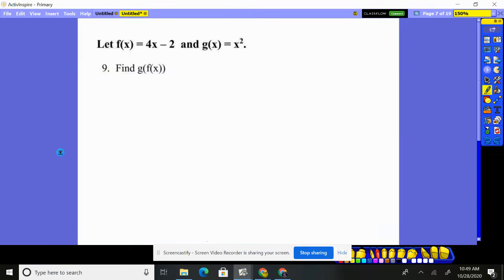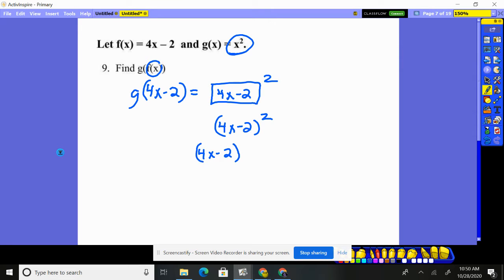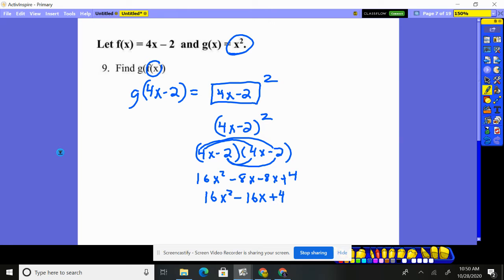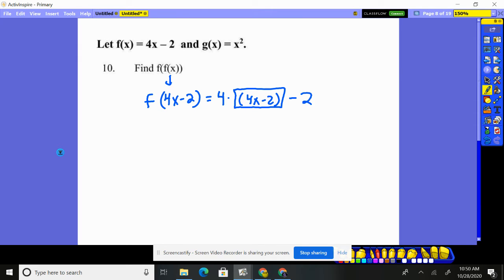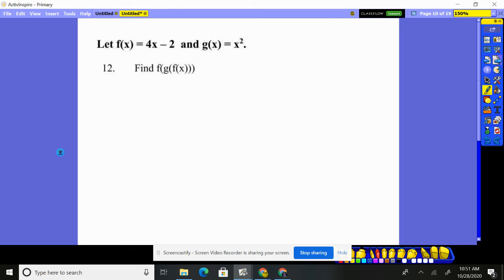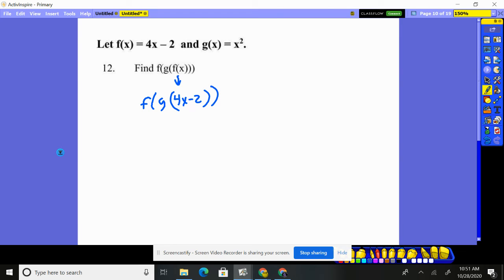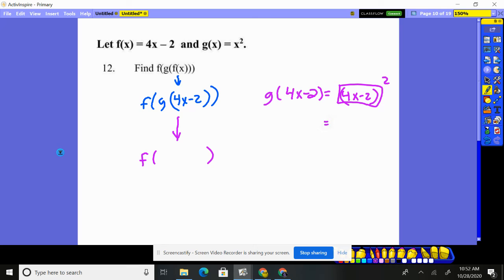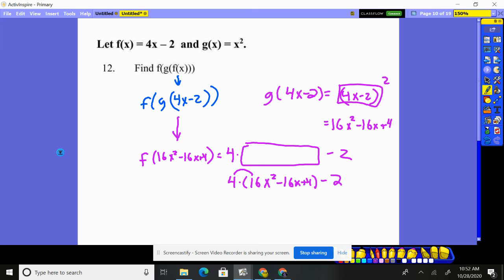Trig Chapter 3 Practice Test 1 #9-12